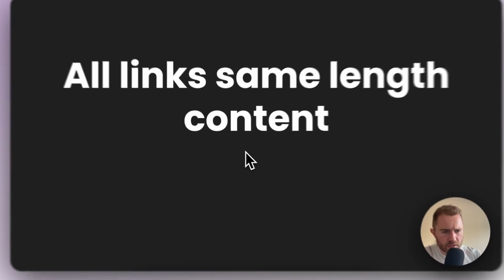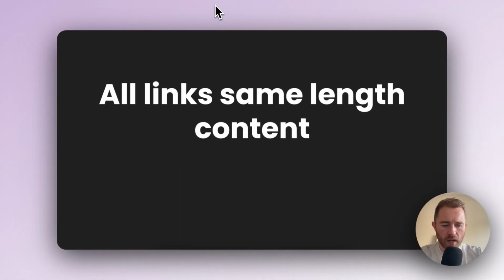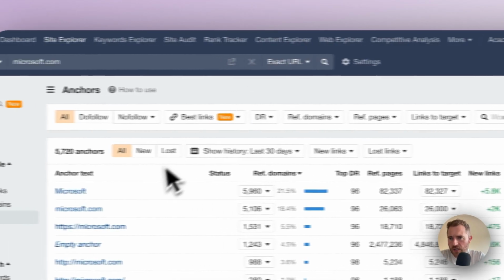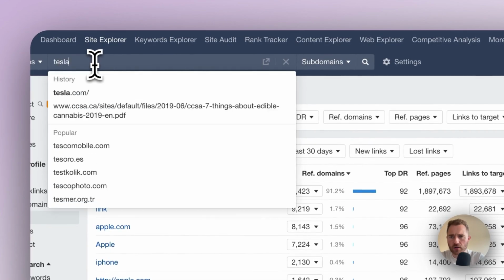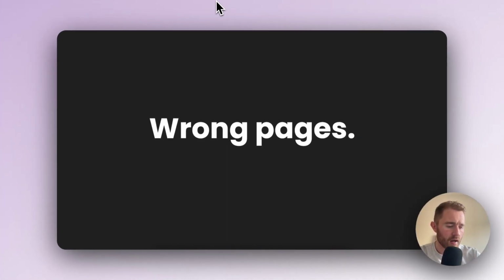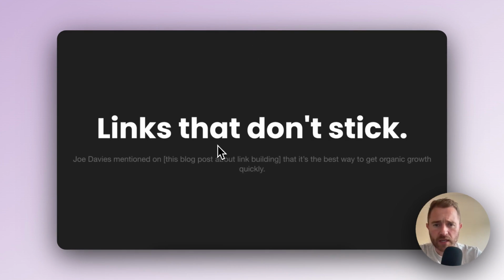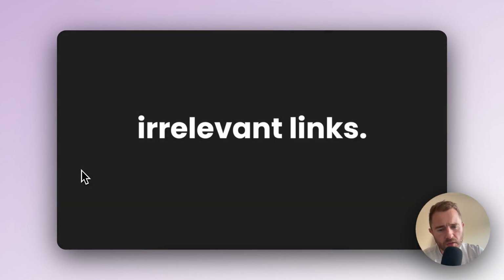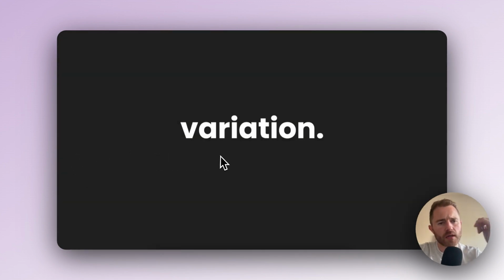8 CRUCIAL Link Building Mistakes (don't get these wrong)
0:00 Introduction to Link Building Mistakes
0:34 Mistake 1: Uniform Content Length
1:44 Mistake 2: Author Boxes and Guest Post Labels
2:19 Mistake 3: Over-Optimizing Anchor Texts
4:30 Mistake 4: Wrong Linking Pages
5:55 Mistake 5: Building Links Too Fast
7:02 Mistake 6: Non-Sticky Links
8:11 Mistake 7: Irrelevant Links
9:21 Mistake 8: Lack of Link Variation
9:54 Conclusion and Call to Action